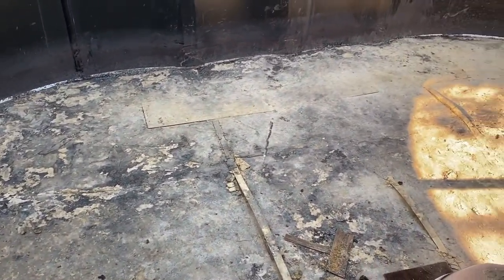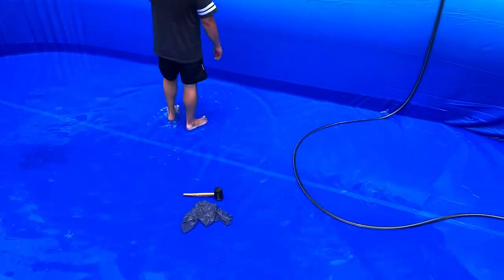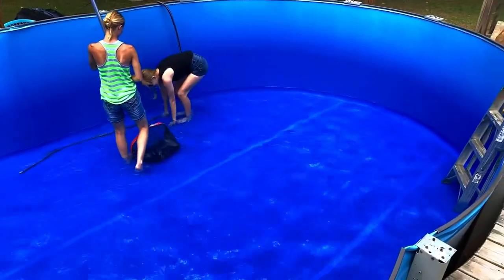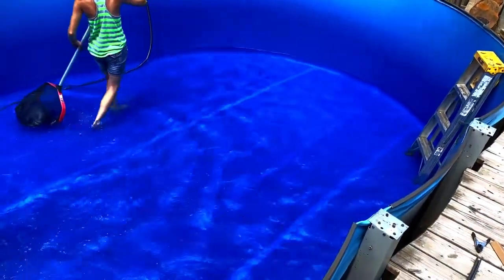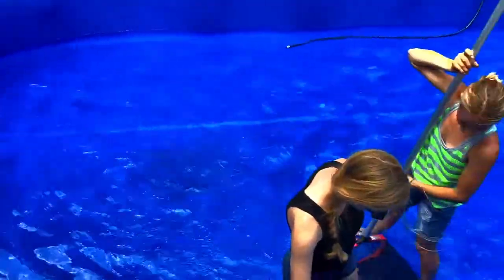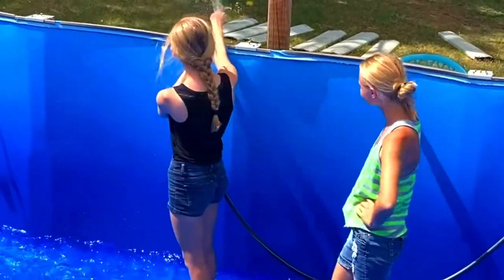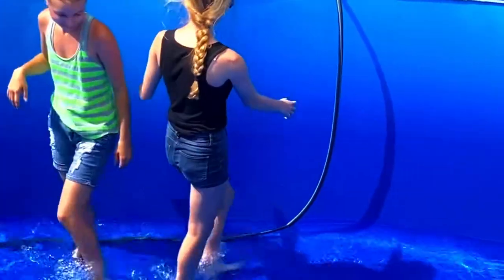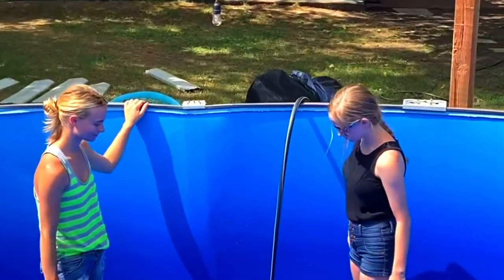New Above Ground Pool Liner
Our Pool Got Ruined! New Above Ground Pool Liner

Shane
Traci
Alyssa
Haleigh
Jessica
Chandler